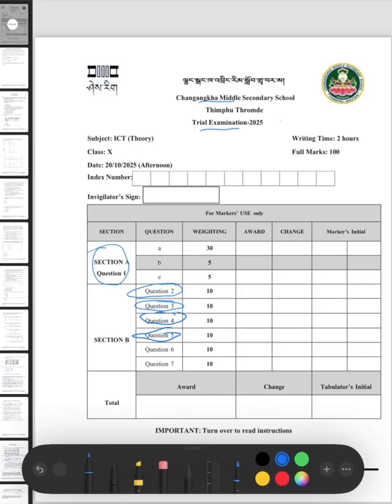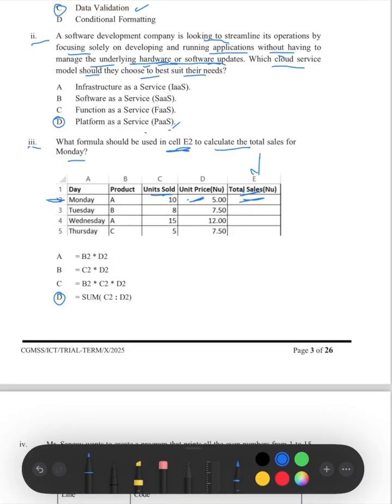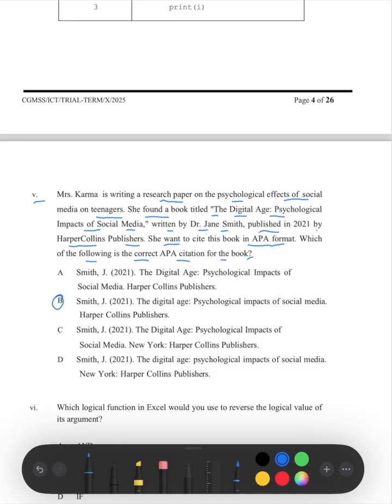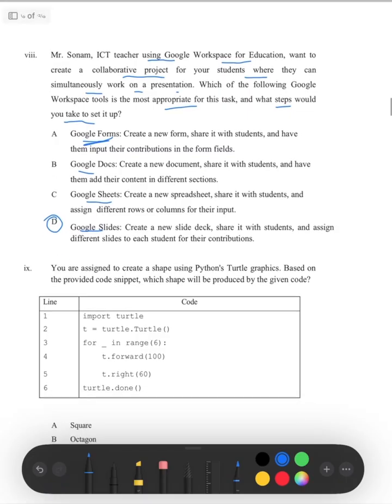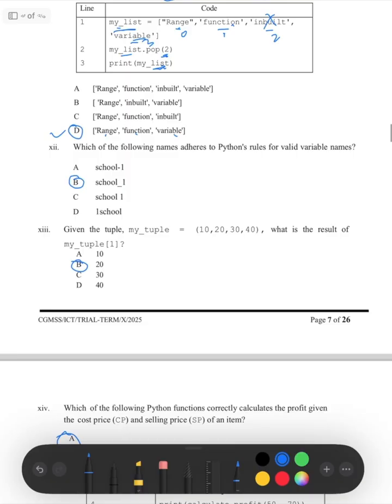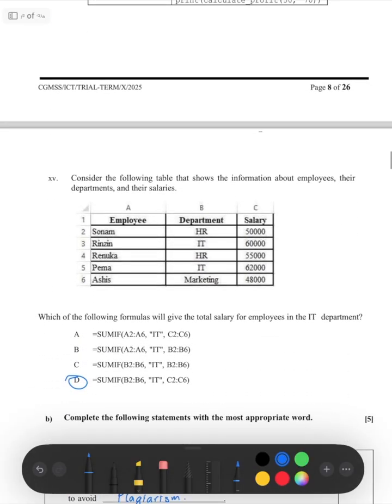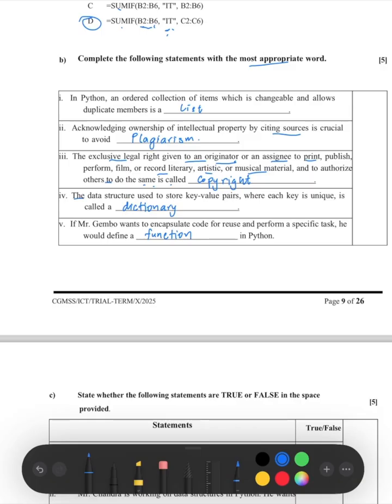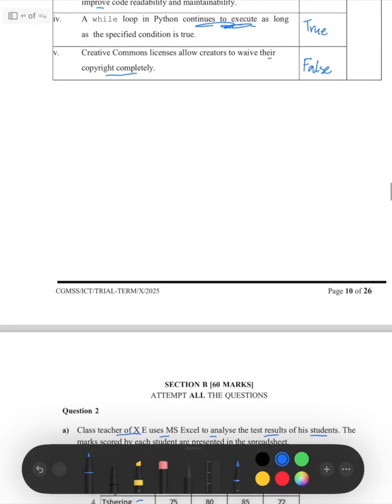Q1 Changangkha Trial 2025